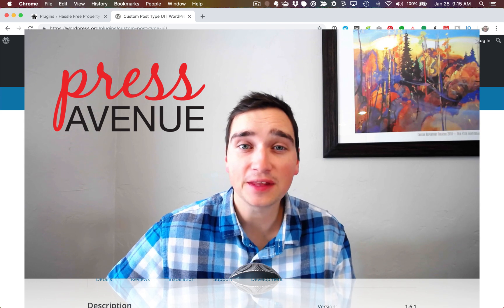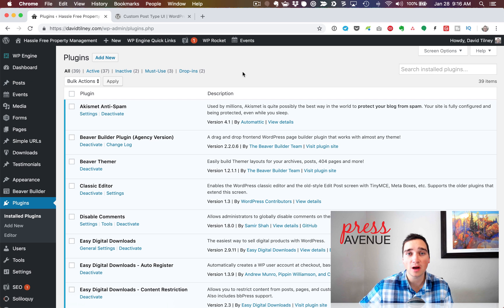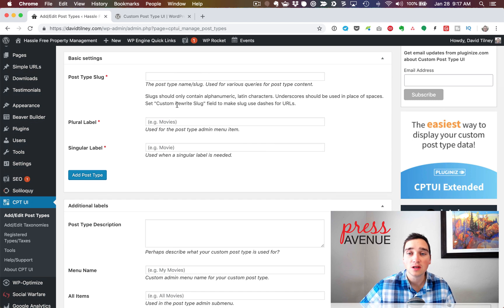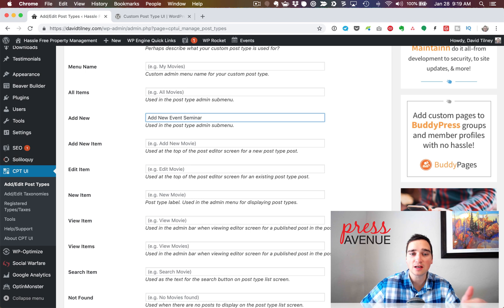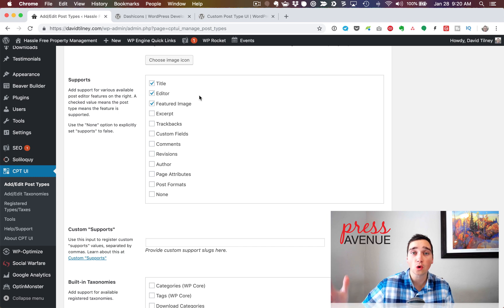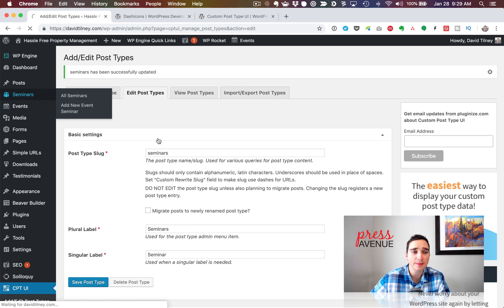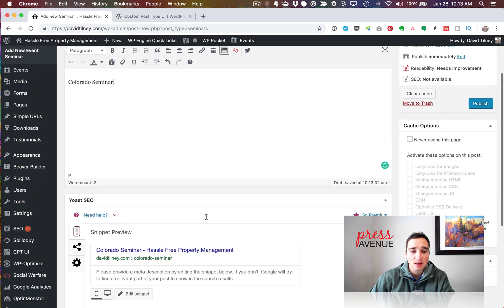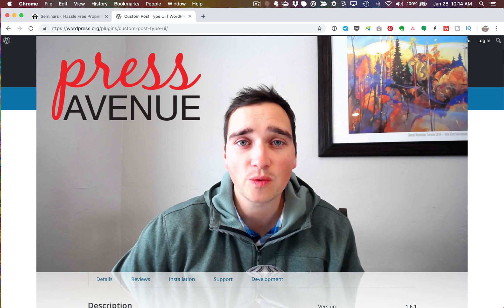Create Custom Post Types with CPT UI plugin - WordPress Tutorial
How To Create Custom Post Types WordPress Tutorial without having to use code or snippets.

Have a question? Ask away in the comments

Description of a Post Type from WordPress.org
WordPress can hold and display many different types of content. A single item of such a content is generally called a post, although post is also a specific post type. Internally, all the post types are stored in the same place, in the wp_posts database table, but are differentiated by a column called post_type.

Description for the CPT UI Plugin:
Custom Post Type UI provides an easy to use interface for registering and managing custom post types and taxonomies for your website.

CPT UI helps solve the problem of creating custom post types without needing code or adding code snippets.